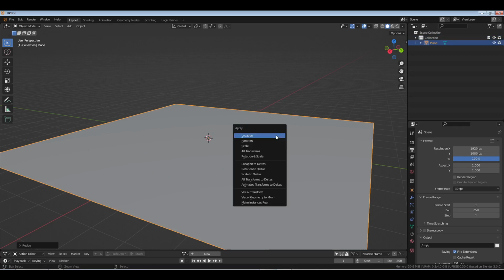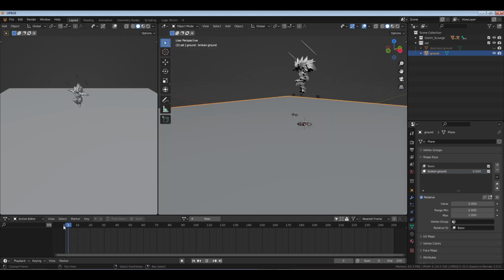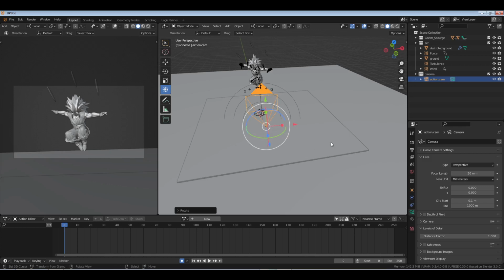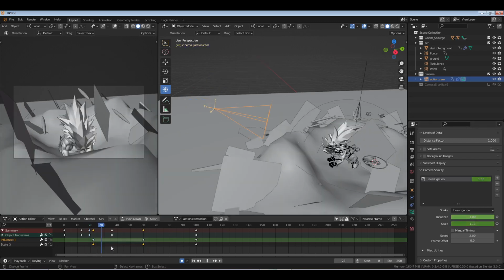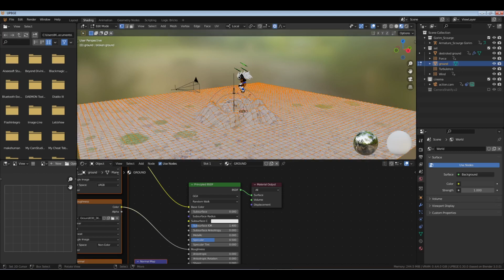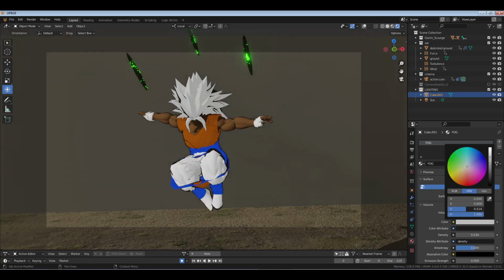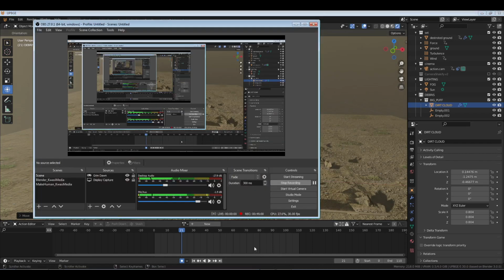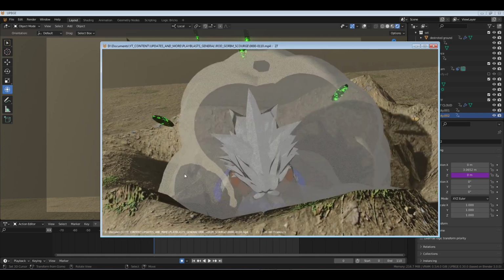GROUNDBREAKING ENTRANCE: LETS GET DESTRUCTIVE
In this video we will be using shape keys as well as quick effects (convert to) to create an effective that shows force when landing.
See it in action (better version of this)